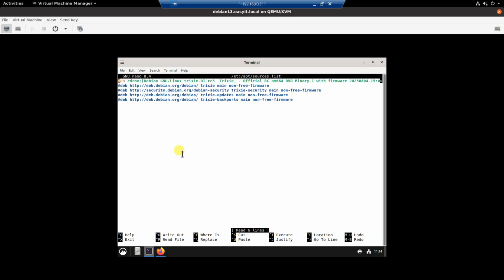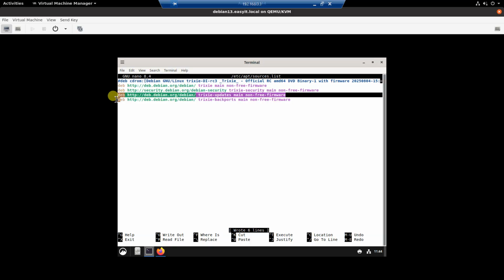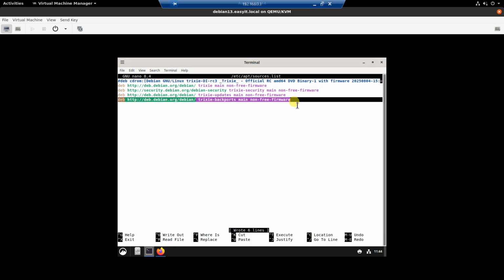Debian 13: Fix "No Installation Candidate" Error & APT Sources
Can't install your favorite software on Debian 13? Don't worry! In this tutorial, you'll learn exactly why you're getting the "no installation candidate" error and how to fix it by updating your APT sources. Get your system working properly in just a few minutes!